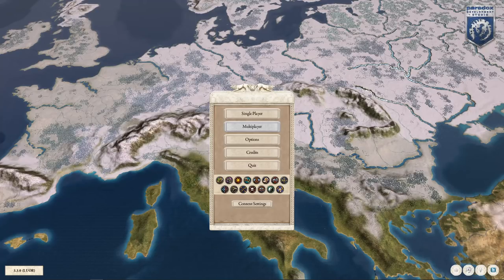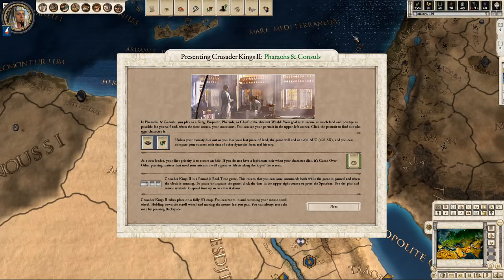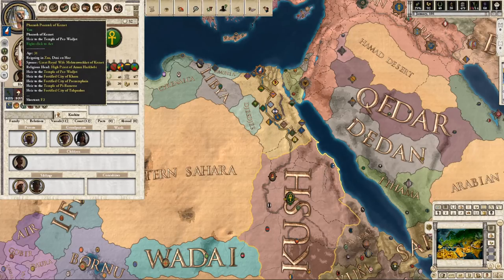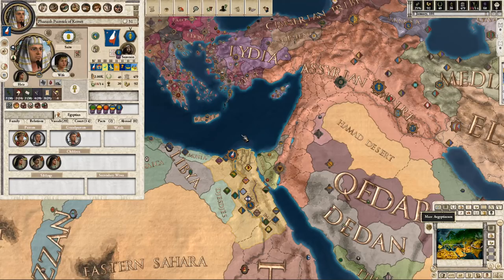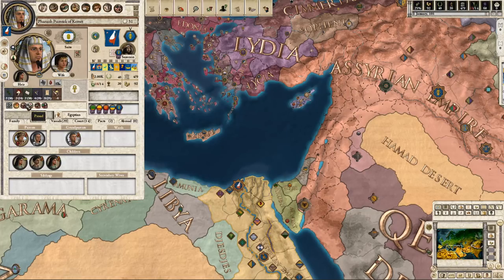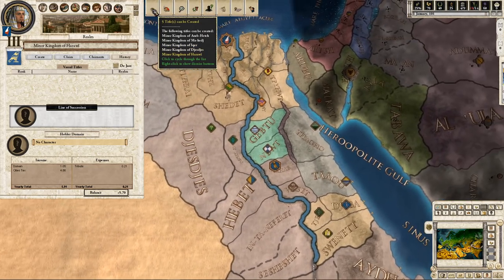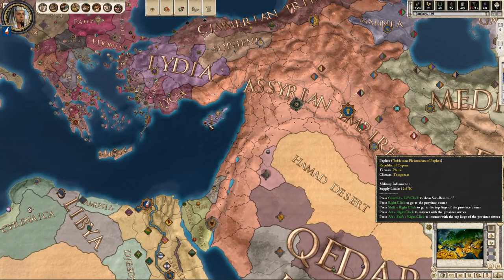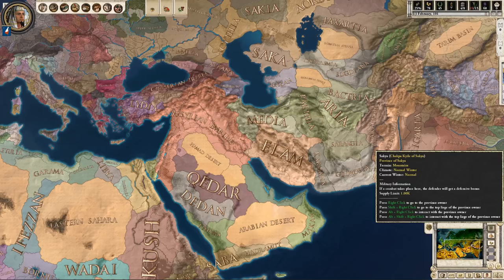CK2: Pharaohs and Consuls - Ancient Egypt #1 - Psamtik: Leader of The Egyptian Liberation Front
Merry Xmas! Enjoy this 1 day and 3 episode campaign that showcases a CK2 mod that is new to the channel. This is Pharaohs and Consuls, which will take us on a journey into antiquity and the times of Psamtik, the Pharaoh who threw off the yoke of Assyrian Oppression. Can I do the same? And if I do, can I find someone to put our own yoke on?